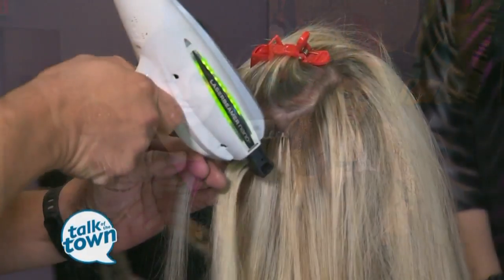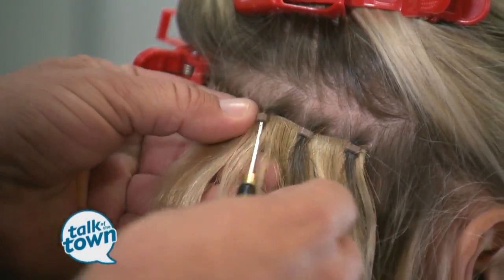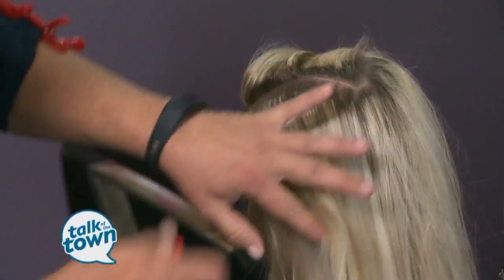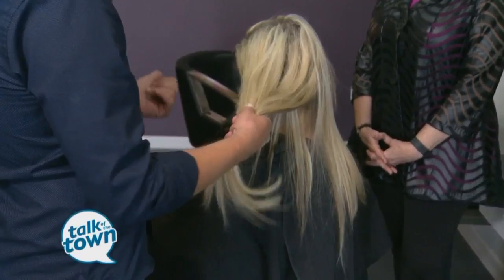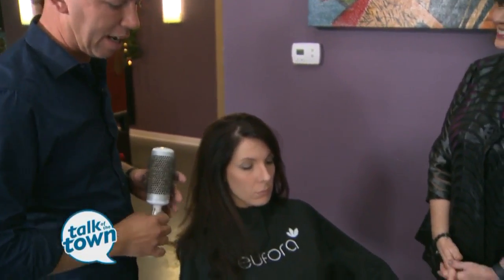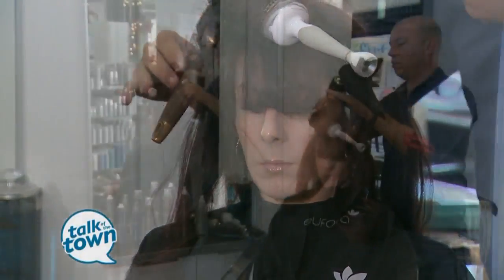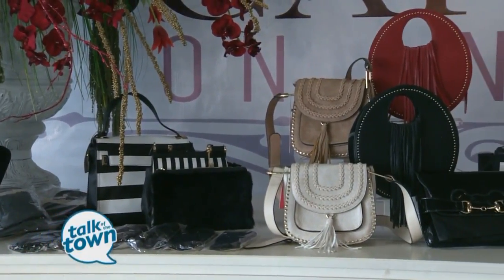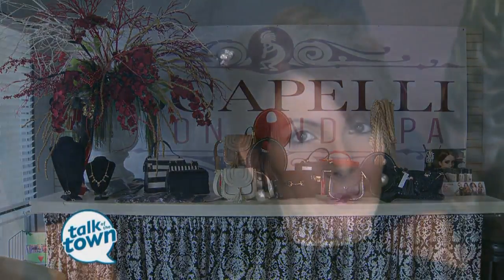Many Opt For Extensions, Blowouts For Fuller Hair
Sam Parker with Co.Capelli Salon in Hermitage shows us some of the latest salon techniques to get fuller, lusher locks of hair.